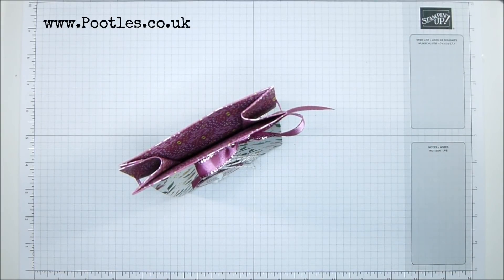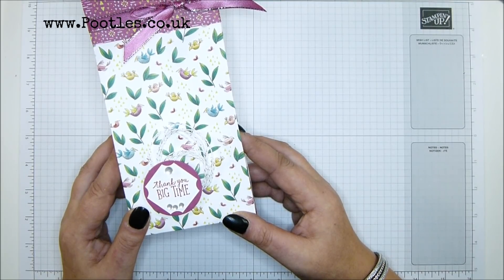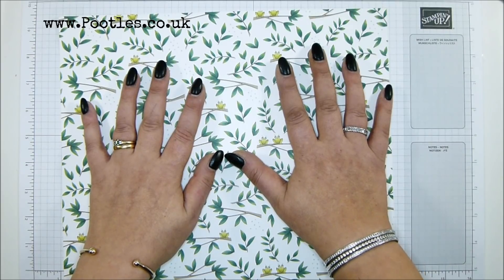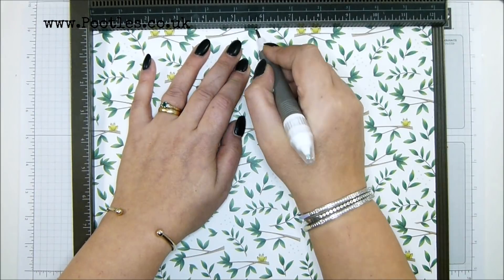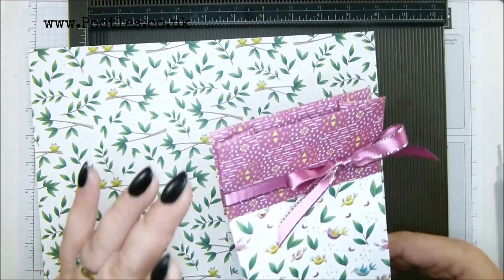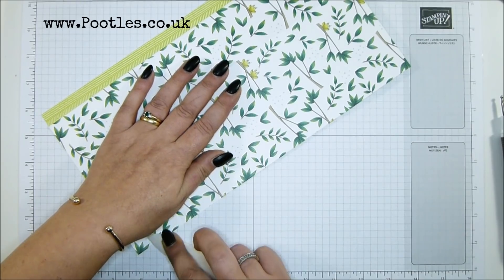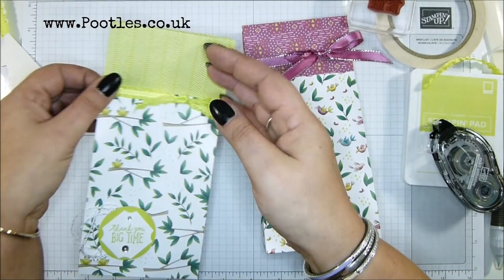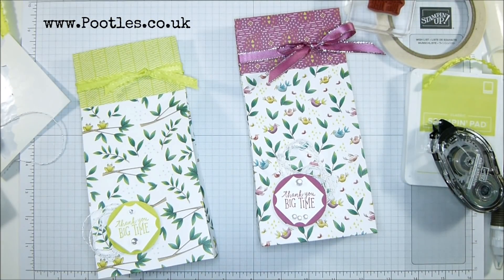Large Bag Tutorial using Animal Expedition by Stampin' Up!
SUPPLY LIST
Lemon Lime Twist 3/8" (1 Cm) Mini Ruffled Ribbon [146947] - Price: £7.50